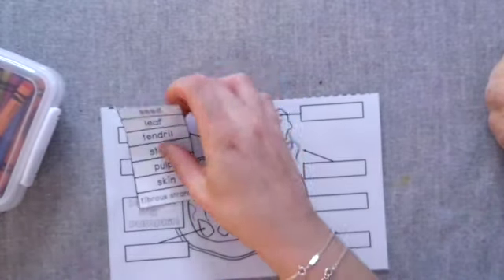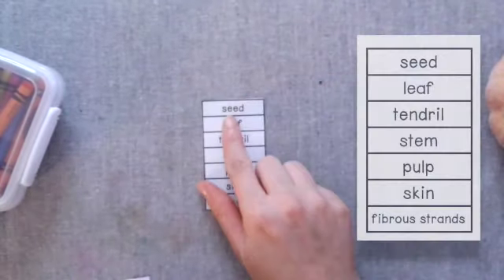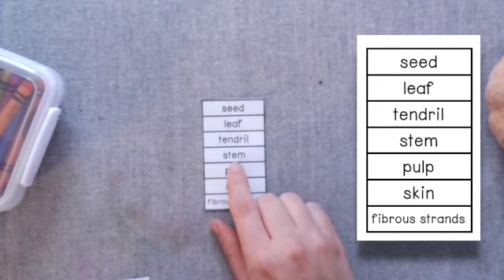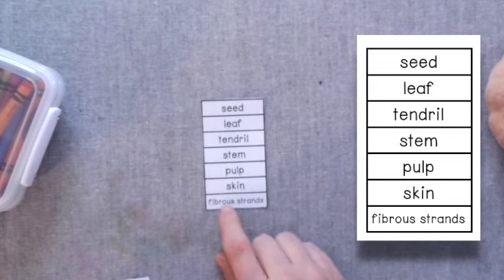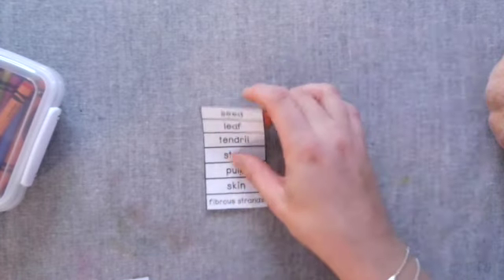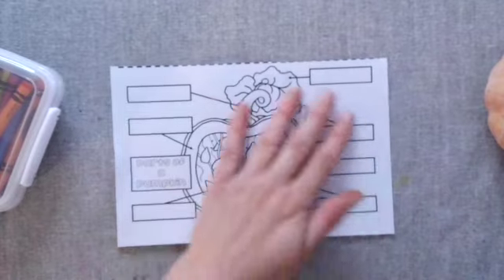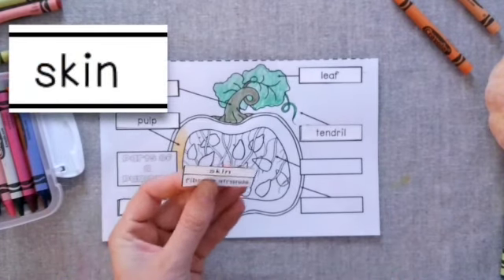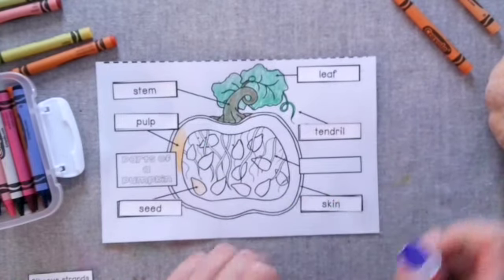Parts of the Pumpkin Lapbook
In this video we will continue from what we learned about the parts and functions of a pumpkin. You will need your lapbook and materials to get started.

Be sure to follow along!